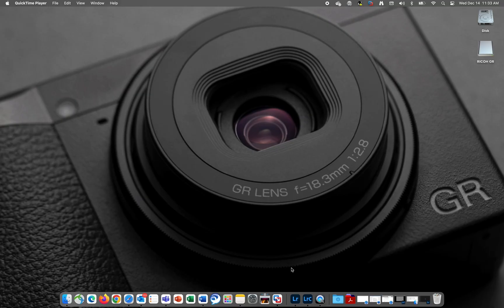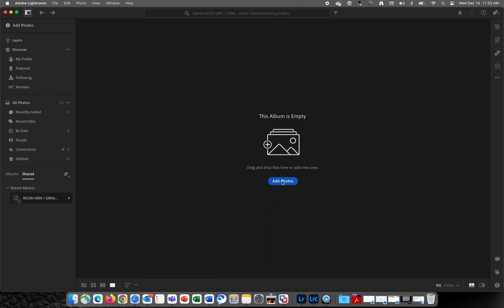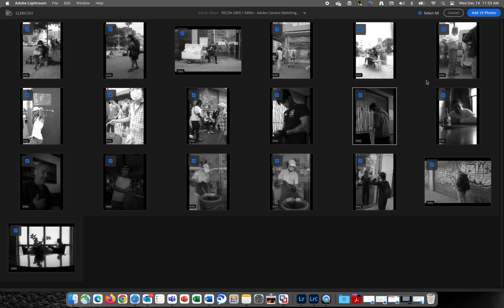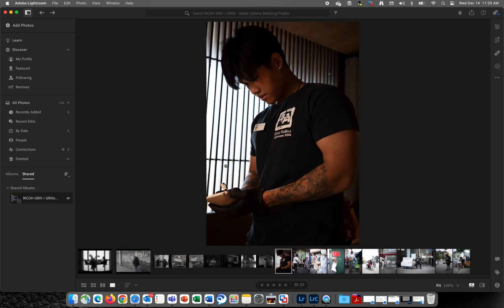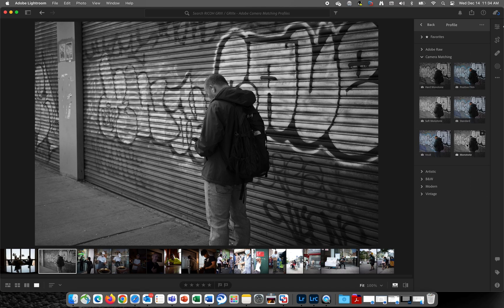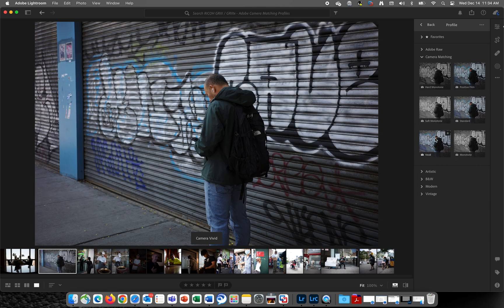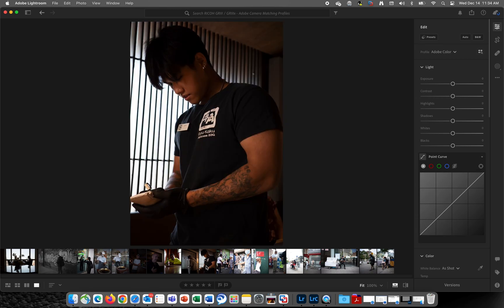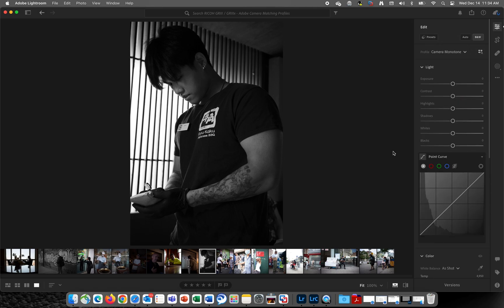How to : Camera RAW Profiles of GR III/GR IIIx on LR desktop softwares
การเลือกโปรไฟล์สีสำหรับไฟล์ RAW (.dng) ของกล้อง Ricoh GR III และ GR IIIx ในซอฟต์แวร์ Lightroom และ Lightroom Classic

* ตามในคลิป มีให้เลือก 6 โทนสี (ล่าสุด ณ ขณะนี้ 12 ก.พ. 66)
** หากไม่พบโปรไฟล์สีใน กรุณาอัพเดต Adobe Camera RAW